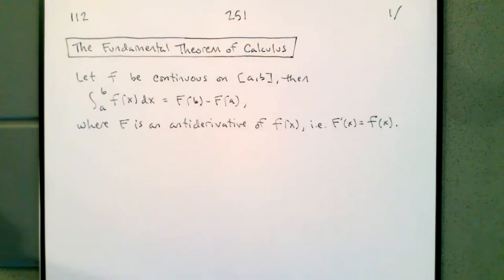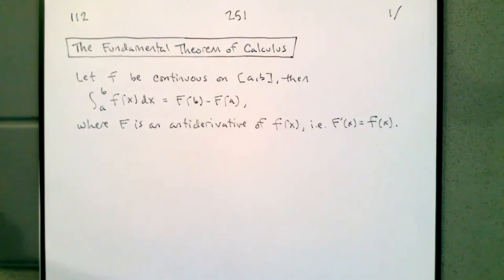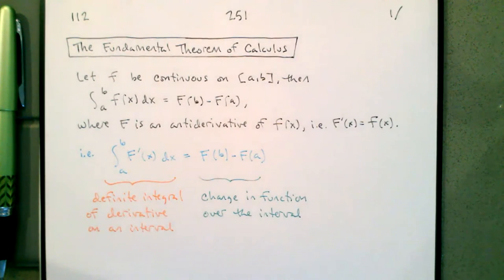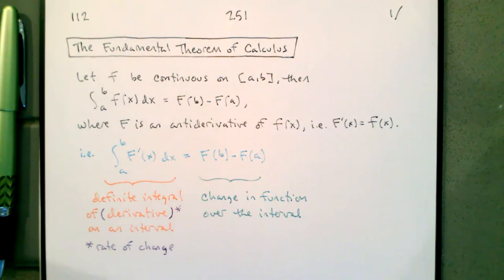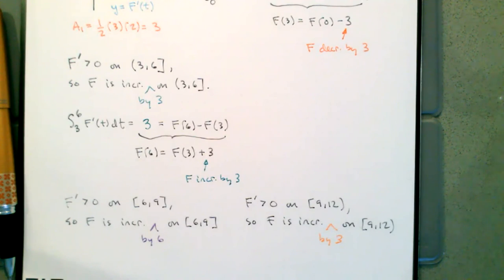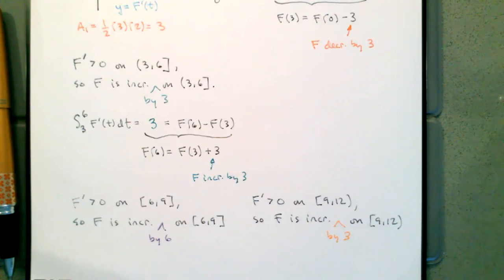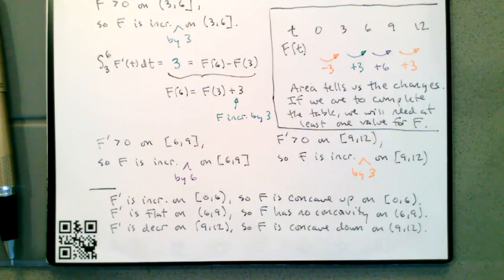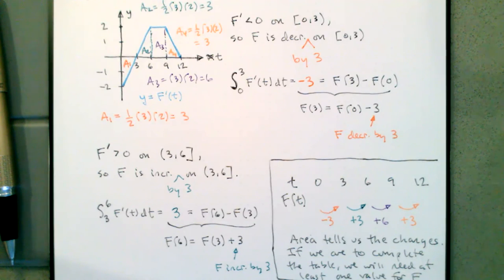251.122.1 More Fundamental Theorem of Calculus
In this video, we do even more examples with the fundamental theorem of calculus.